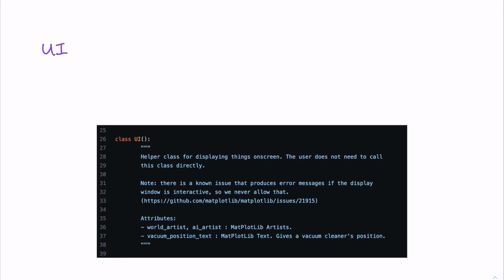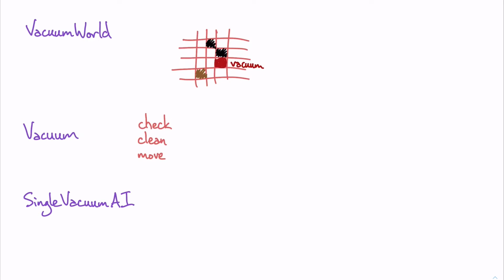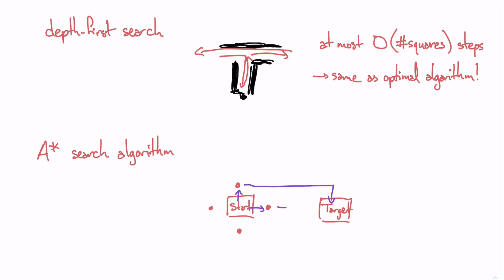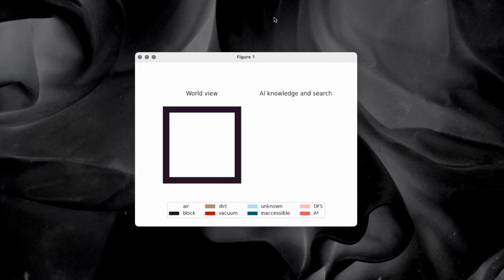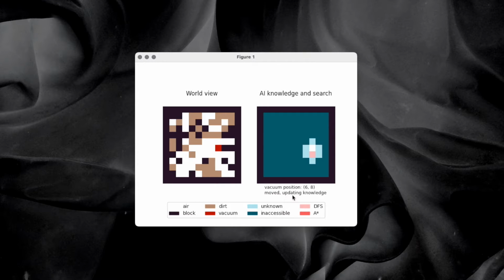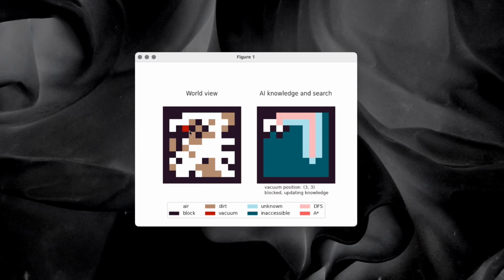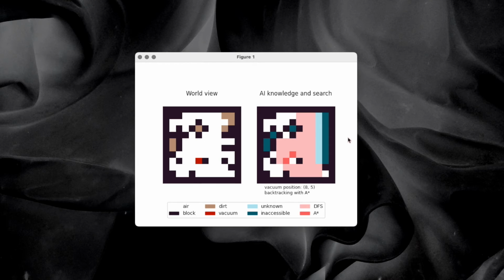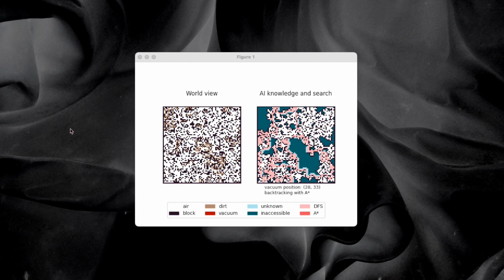vacuum.py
You control a vacuum cleaner in an unknown grid world with obstacles. How can you efficiently clean everything and return to your starting point using search algorithms?

This problem originally appeared in Artificial Intelligence: A Modern Approach, chapter 2. This video was made in the context of a class assignment.

References:
Nicole Megow, Kurt Mehlhorn, Pascal Schweitzer. "Online graph exploration: New results on old and new algorithms". Theoretical Computer Science, Volume 463, 2012, Pages 62-72, ISSN 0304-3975,